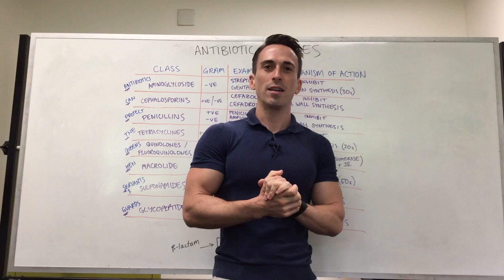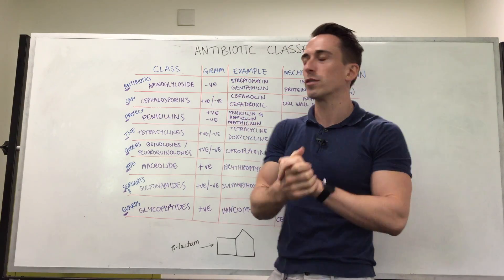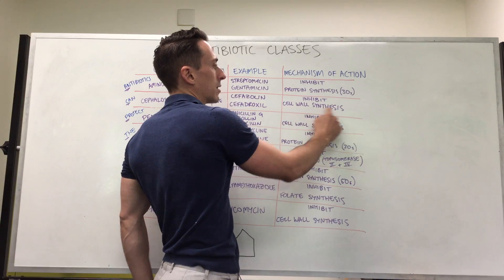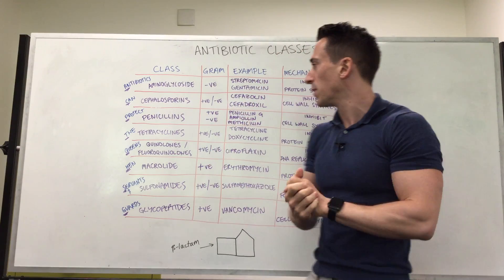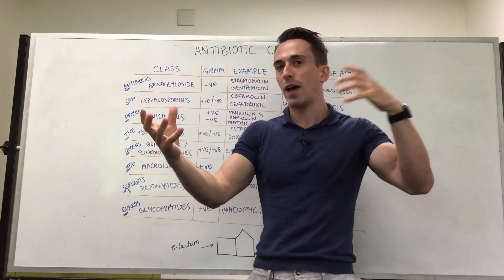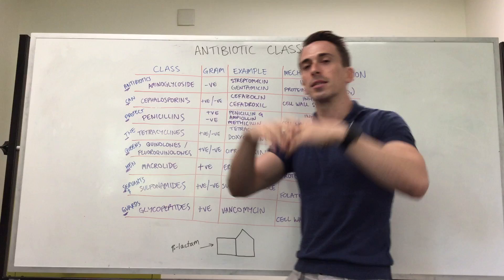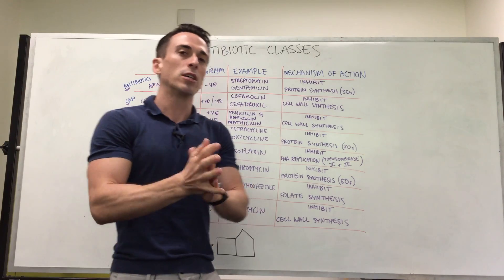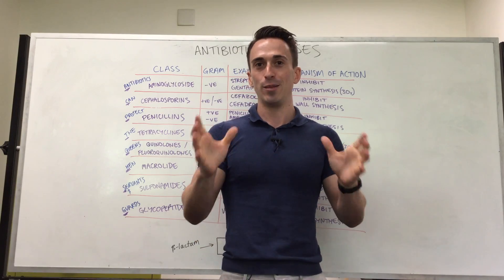Antibiotic Classes in 7 minutes!!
In this video, Dr Mike outlines the classes of antibiotics, examples of each, and their mechanism of action in 7 minutes!!